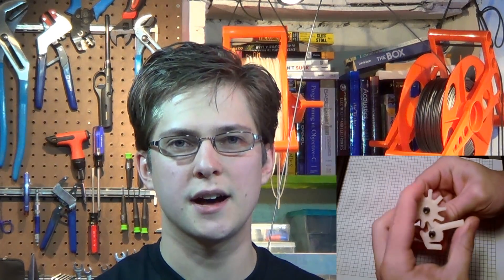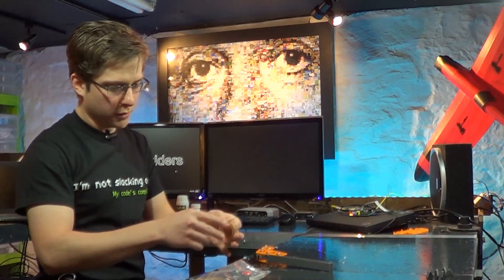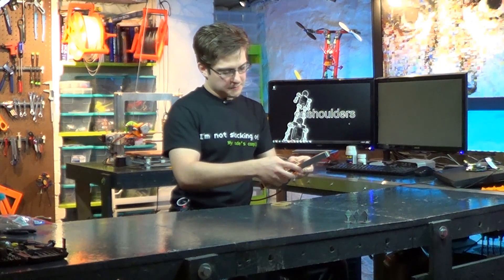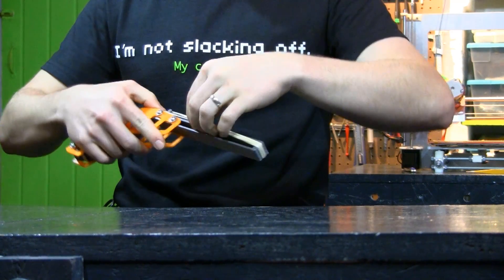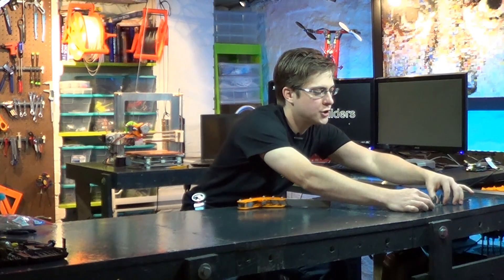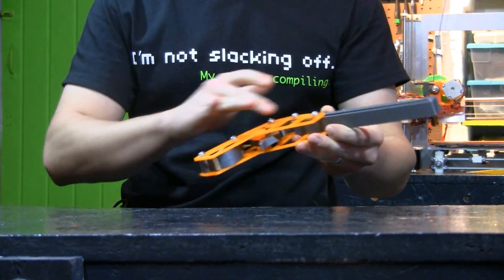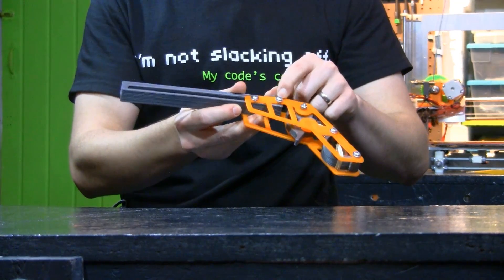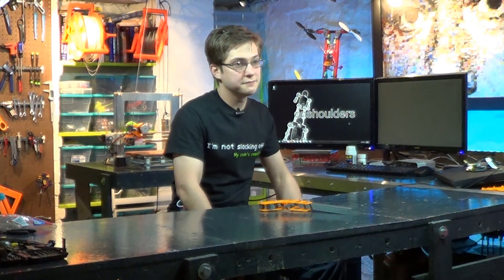3d Printable Rubber Band Gun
Designing a printable rubber band gun has always been on my bucket list. I used the holiday season as an excuse to finally do it. You have to fight consumerism somehow, right? And what better way to fight it than to print rubber band guns for your relatives.

Of course I'm releasing this to the community. Here are the files you will need to print one for yourself